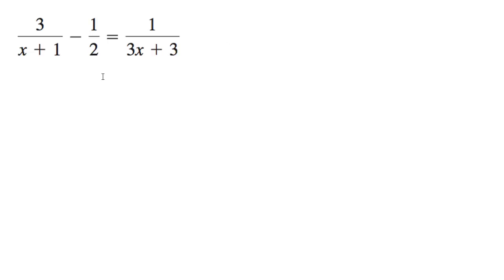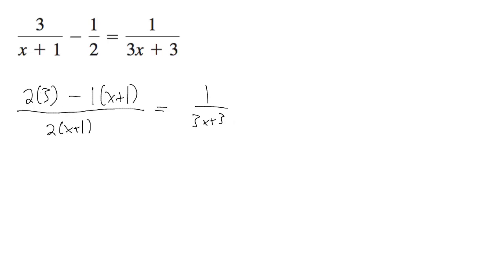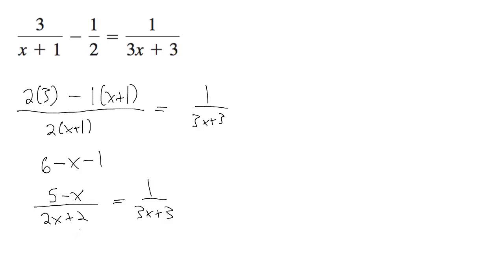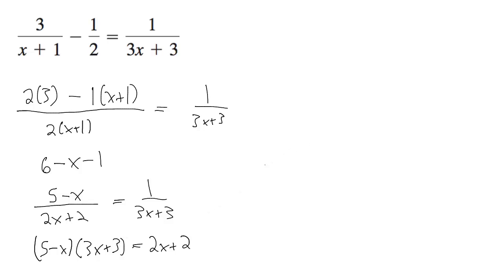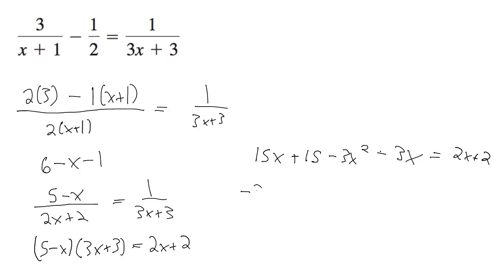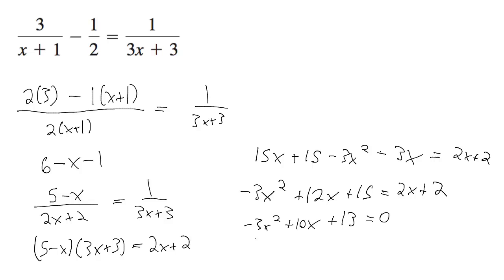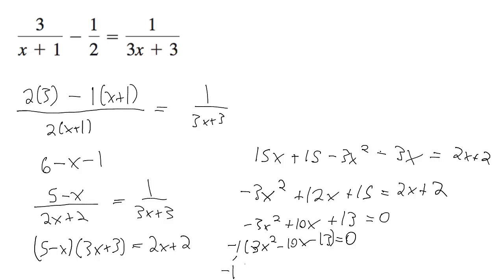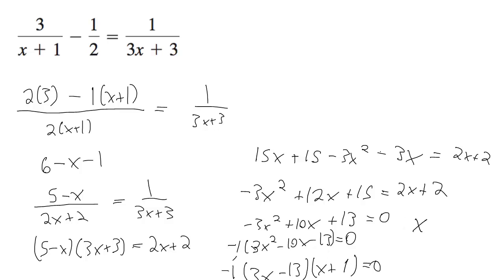3/(x+1) - 1/2 = 1/(3x+3)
Solve for x, 3/(x+1) - 1/2 = 1/(3x+3)